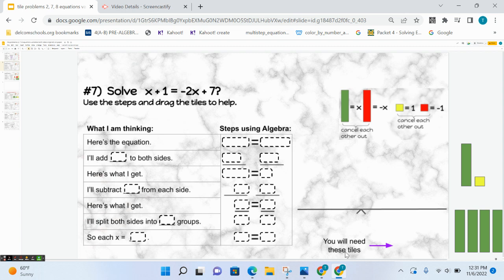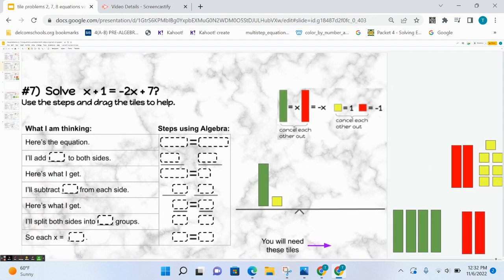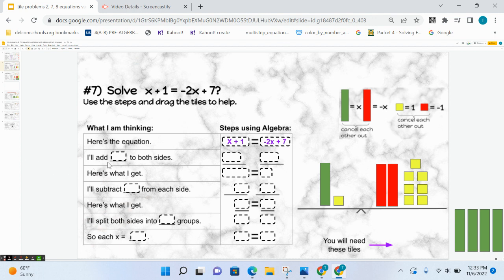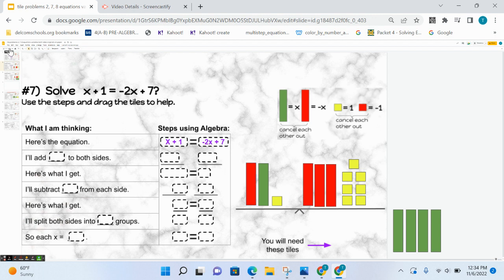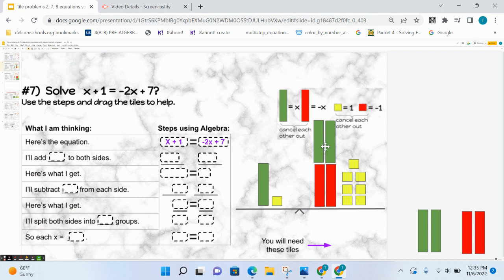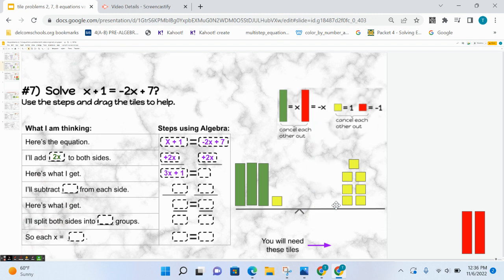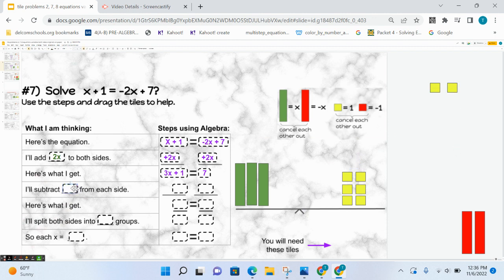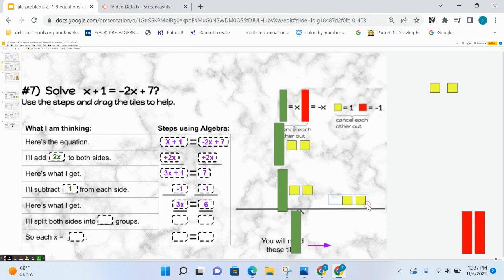variables both sides #7 solution